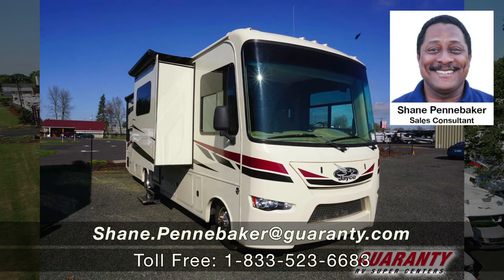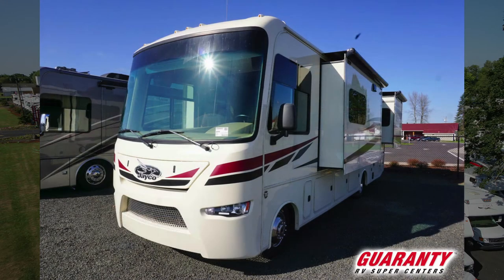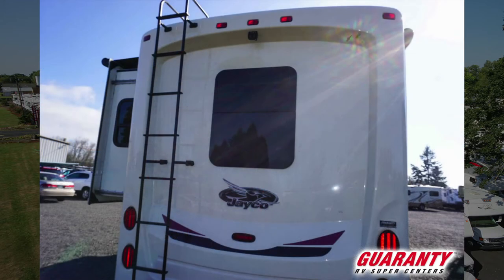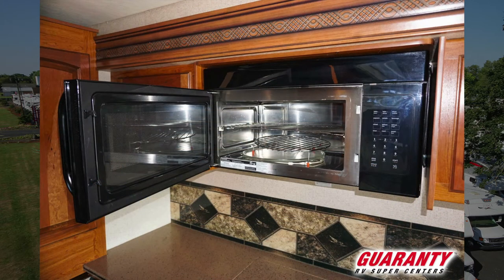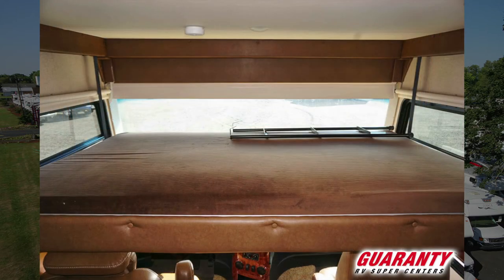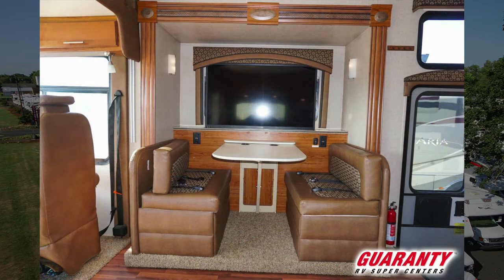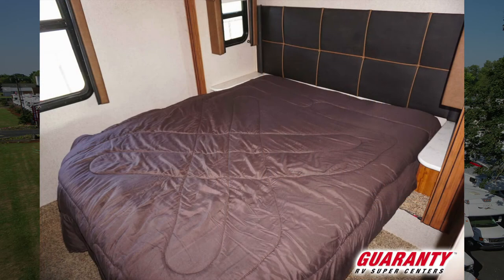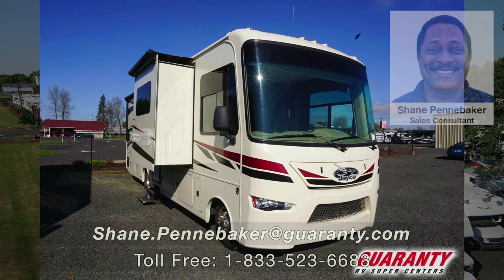2016 Jayco Precept 31 UL Class A Motorhome • Guaranty.com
Discover new places in the 2016 Jayco Precept 31UL. This Class A takes comfort to a whole new level and comfortably sleeps 8. And know that your family will have good night sleep with: 2 sofa bed(s) and 1 queen bed. And a master bedroom conveniently located in the Rear. RV Camping in the Precept Class A offers plenty of at home conveniences like a Center kitchen with Bench Seats, Front living area and Center bathroom. It doesn’t stop there, this Precept 31UL Class A intensifies your RV camping experience, and features a stove with 3 oven burners, Mid-Size refrigerator, 3 TVs, and more. This Precept 31UL, has a GVWR of 18000 lbs . And carries 1 Black Water Holding Tank(s), 1 Fresh Water Holding Tank(s), and 1 Gray Water Holding Tanks. 1 door(s), 1 awning(s), 3 slideout(s), and rig this Class A.